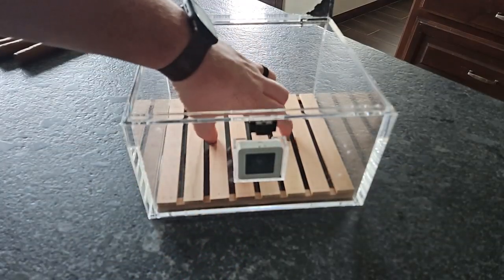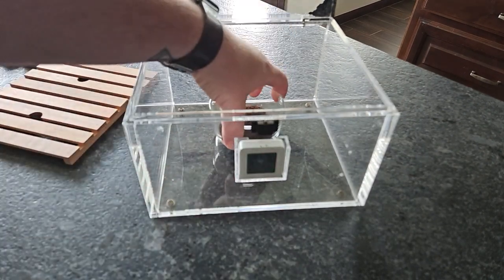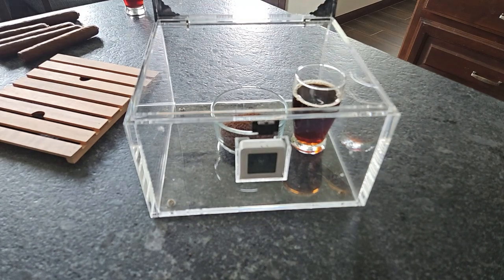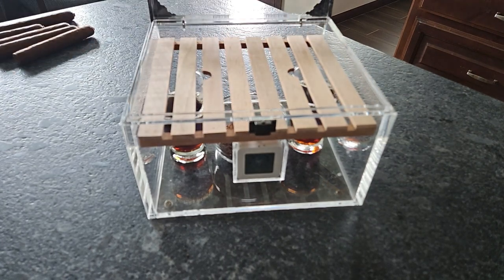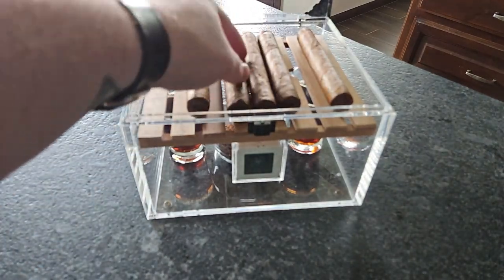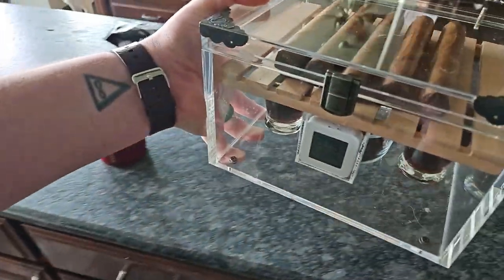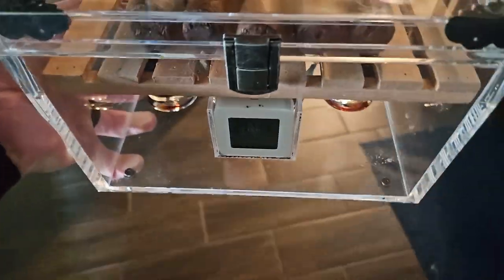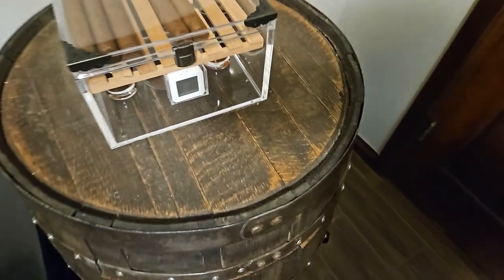Making COFFEE Infused Cigars - SUPER EASY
In this video, we'll show you how to create unique and flavorful coffee-infused cigars using a combination of ground coffee, brewed coffee, and the remarkable WIAEE Acrylic Humidor.

Join us as we explore the art of infusing cigars with the rich aromas and delightful flavors of coffee. With simple steps and some readily available ingredients, you'll be able to elevate your smoking experience to a whole new level.

Whether you're a seasoned cigar aficionado or a coffee lover looking for a unique twist, this video has something for everyone. It's time to indulge in the ultimate combination of coffee and cigars!

Check us out on Instagram: @ashandoakcigars
Check us out on Tiktok: @ashandoakcigars